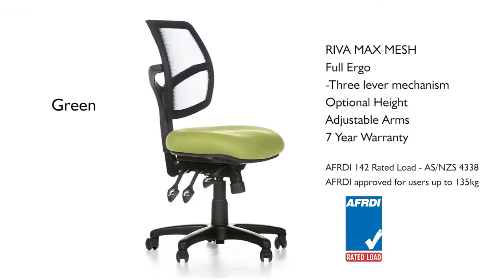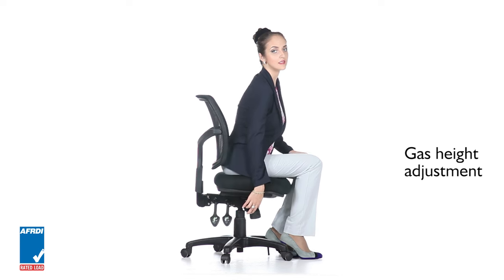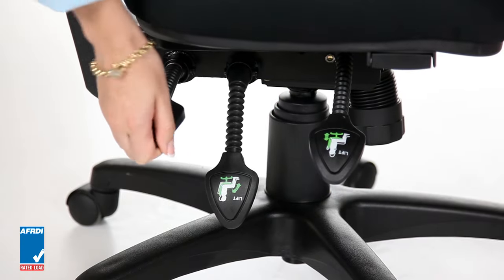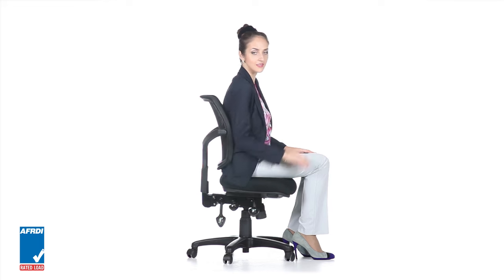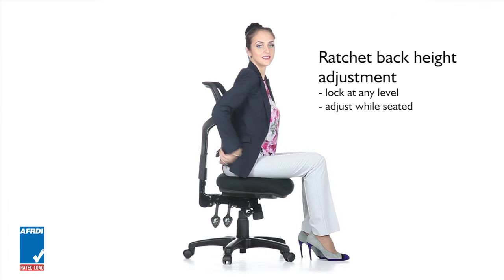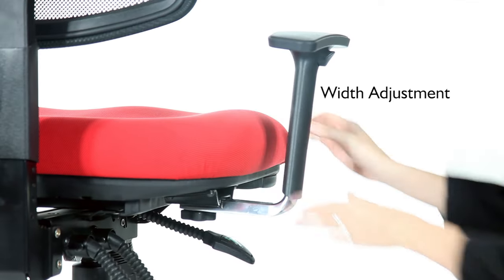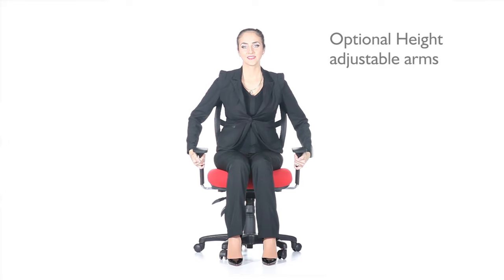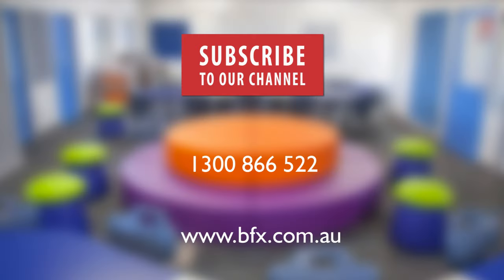RIVA MAX MESH - with seat slide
FEATURES:
480-600h seat
FULL ERGO Three lever mechanism
Mesh back
Ratchet back height adjustment
Injection moulded foam
Gas lift
Black star base
Black, red, orange or green fabrics seat

- 7 year warranty
- seat slide
- AFRDI 142 Rated Load - AS/NZS 4338
- AFRDI approved for users up to 135kg